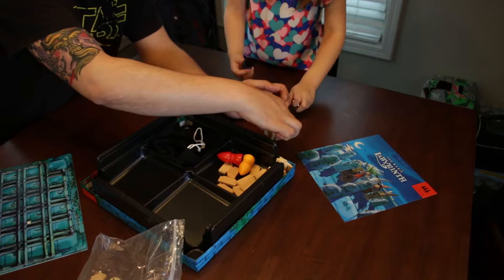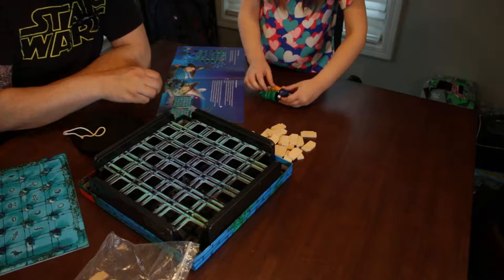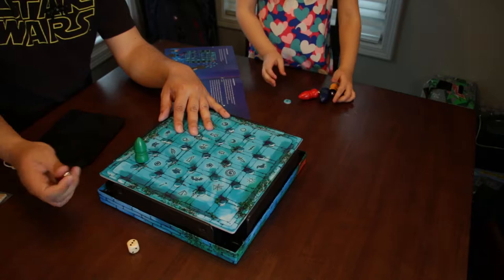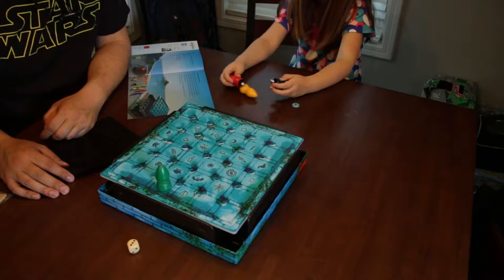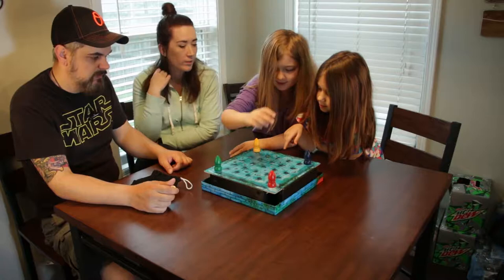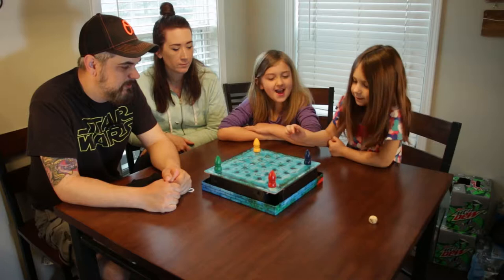Let's Play! The Magic Labyrinth!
The Marzos take on the board game "The Magic Labyrinth" created by Dirk Baumann.

The game

Marlie, Zoey, Mommy (Britt), and Daddy (Mike). We are The Marzos, a family channel.